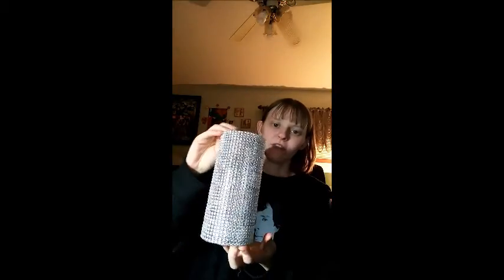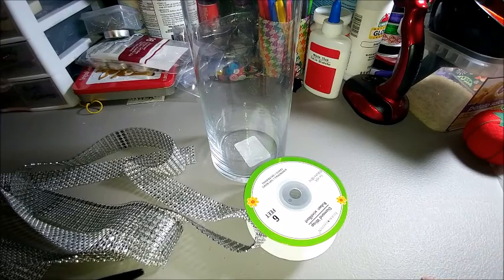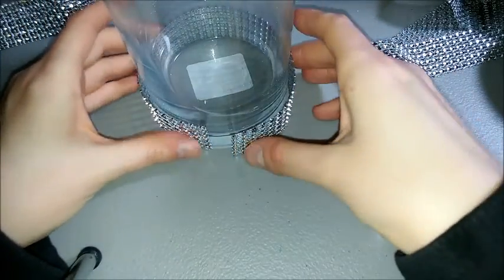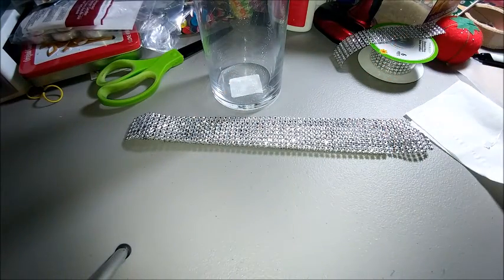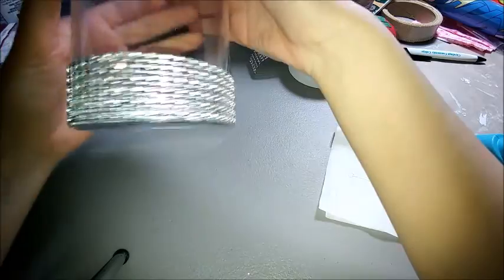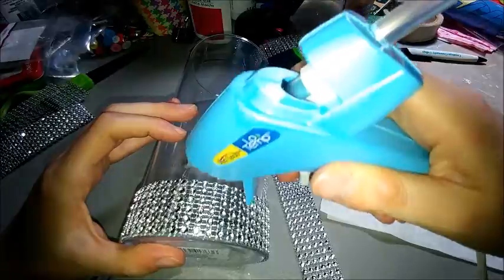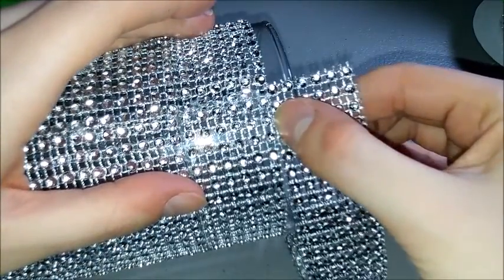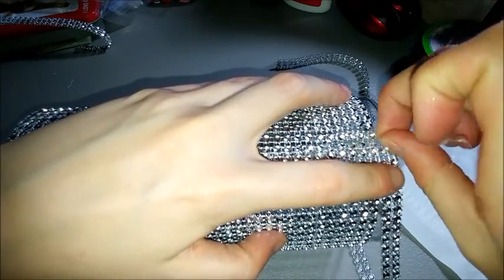Day 9: Bling Vase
This bling vase was a total of $2! Everything is from the Dollar Tree. These make great gifts. You don't have to do a vase. Get creative! This would look pretty as a jewelry dish or a pencil/pen holder. Enjoy!